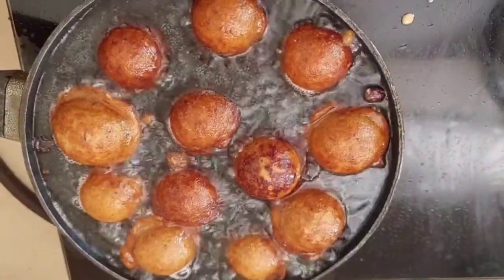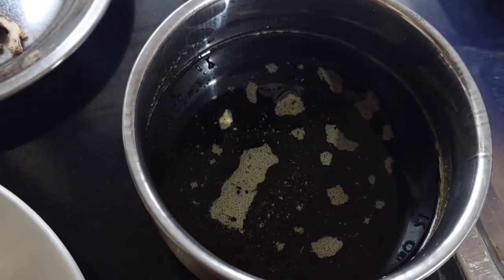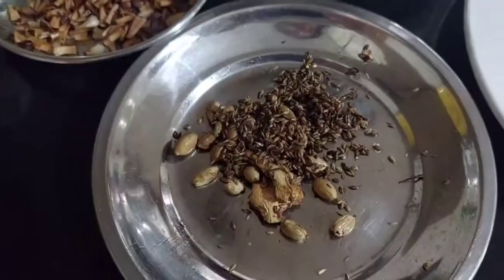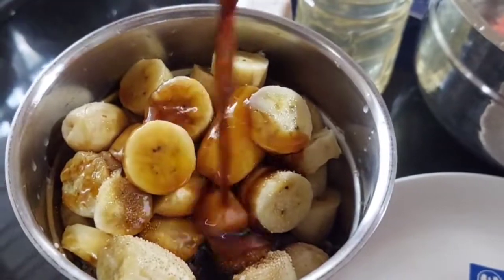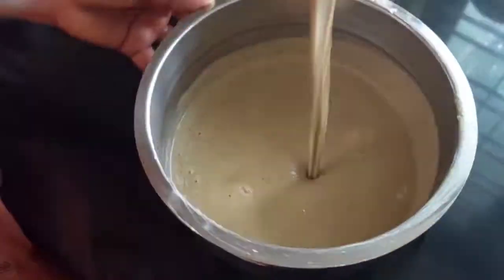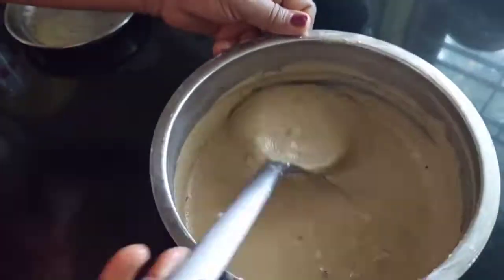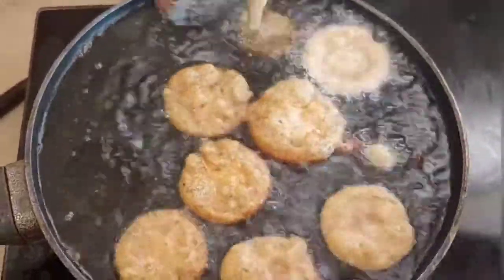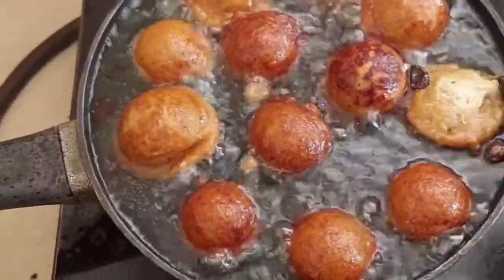Unniyappam Recipe / Soft and Perfect Unniyappam /Kerala Style Unniyappam / സോഫ്റ്റ് ഉണ്ണിയപ്പം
Unniyappam recipe
Traditional Kerala Nadan Soft and Perfect Unniyappam